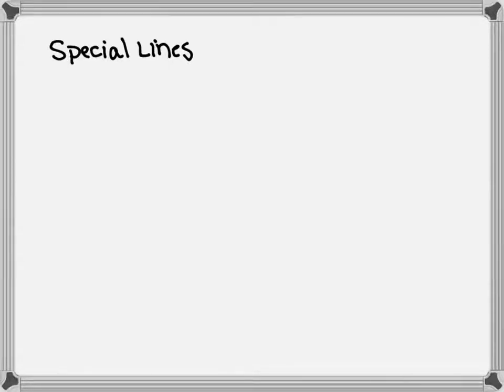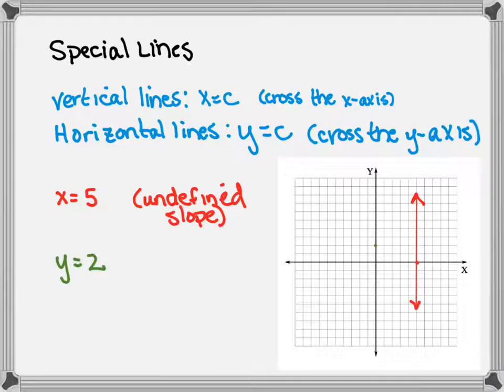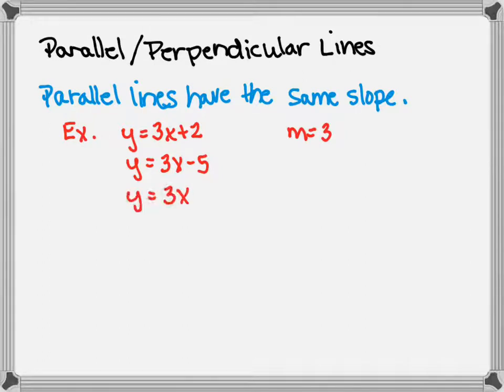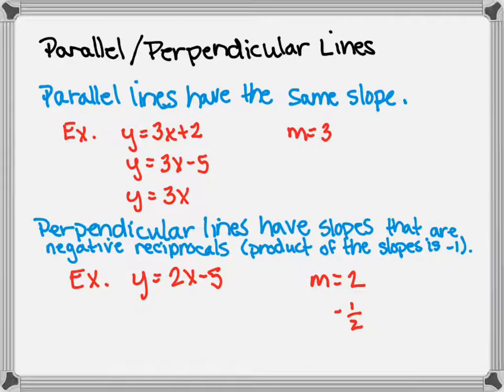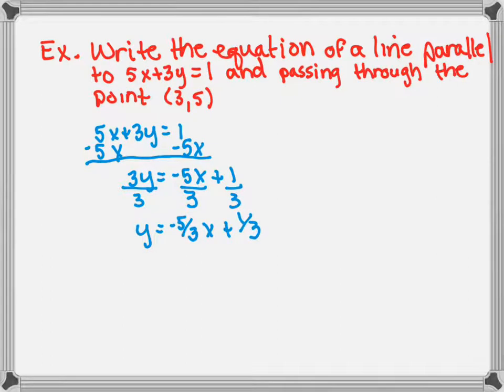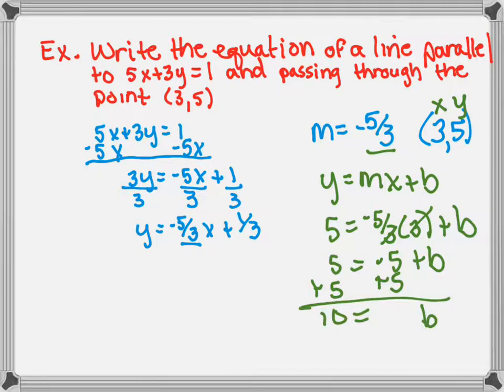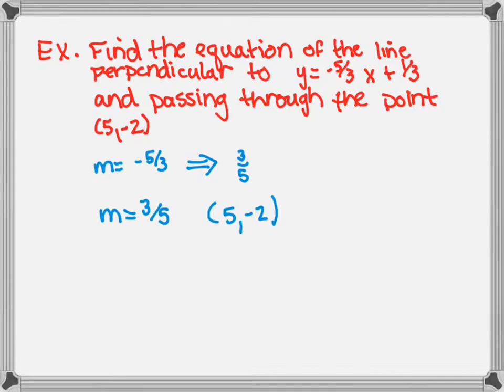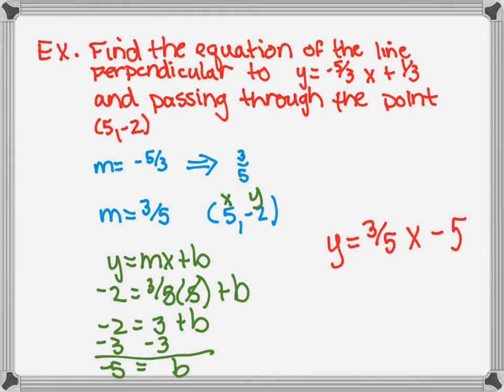Special Lines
Algebra 3
Review of horizontal and vertical lines. Writing equations of parallel and perpendicular lines.